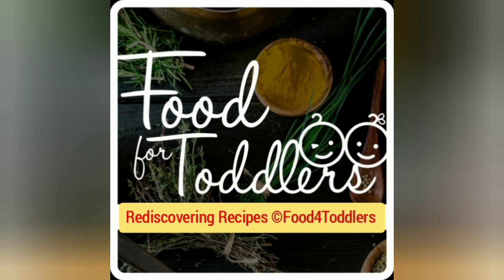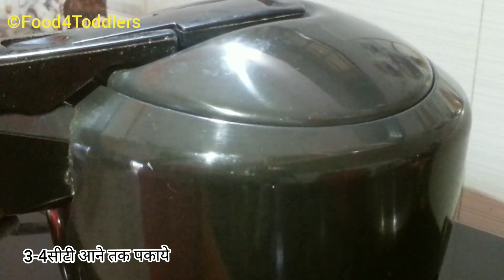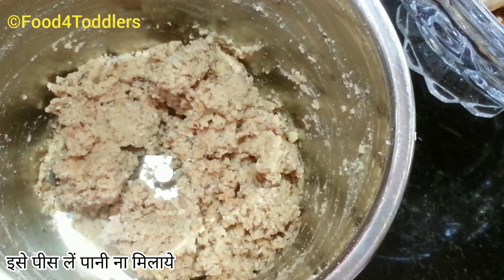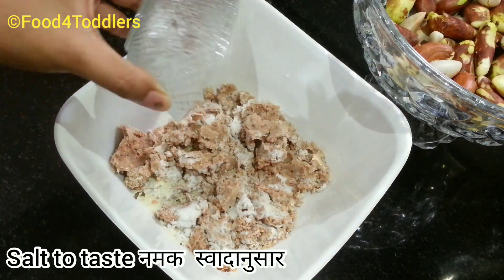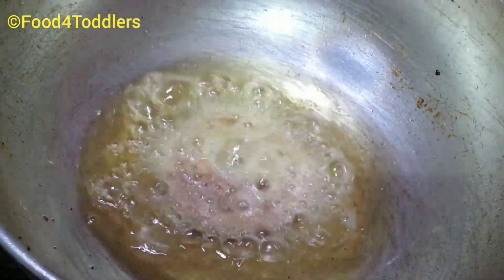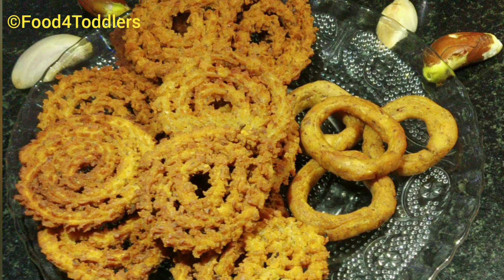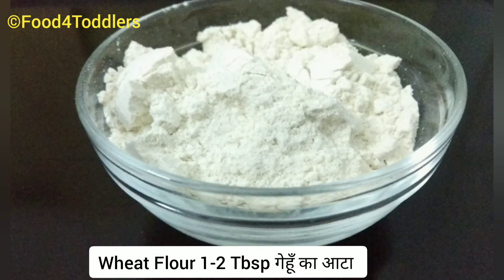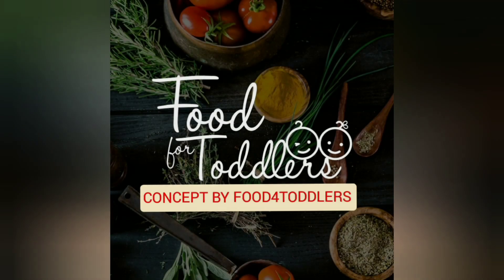Jackfruit Seed Snack ചക്കക്കുരു മുറുക്ക് Chakkakuru Murukku कटहल के बीज से बनाएँ चकली |Food4Toddlers